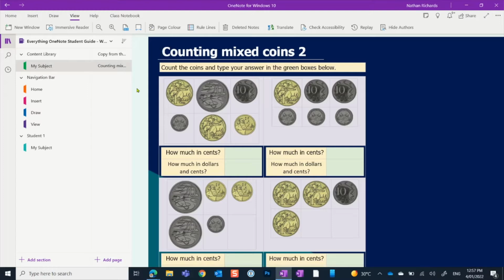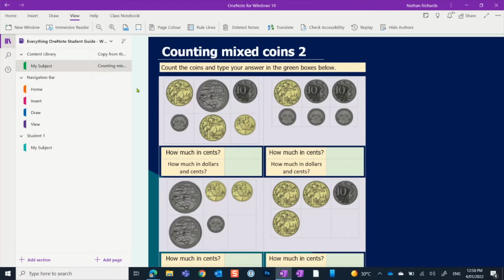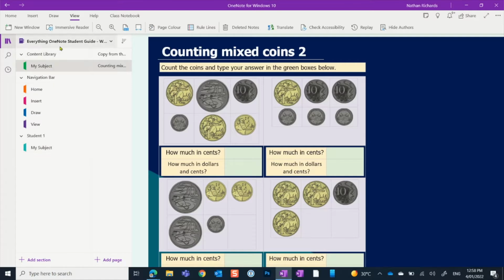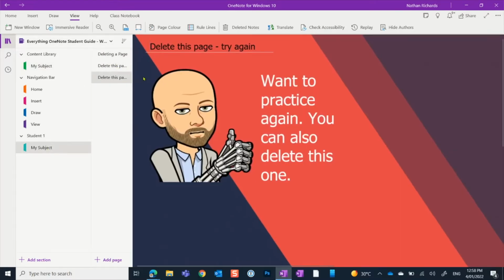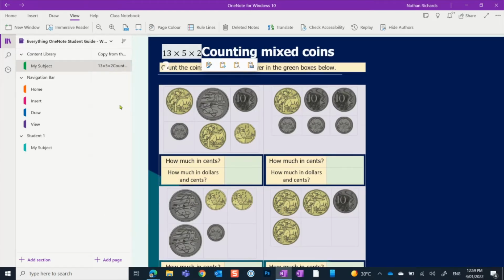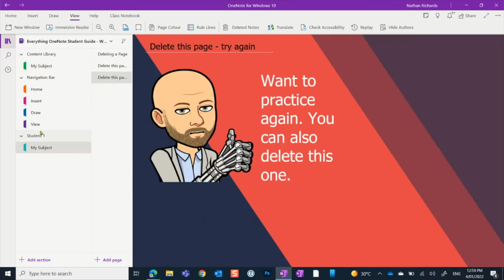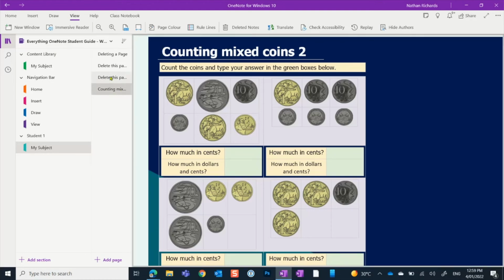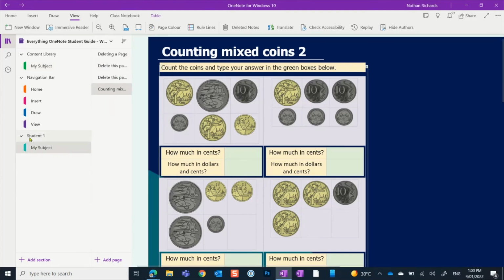Class Notebook for Students - Content Library Copy on Windows 10